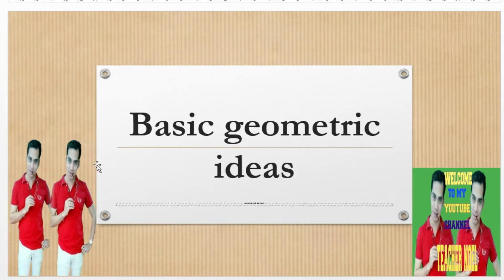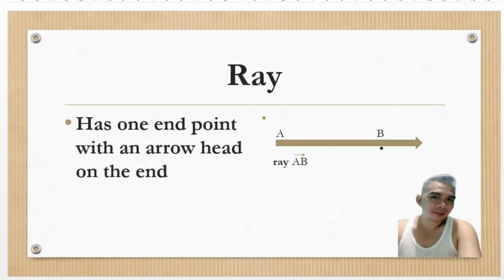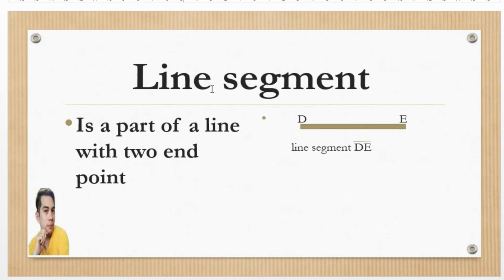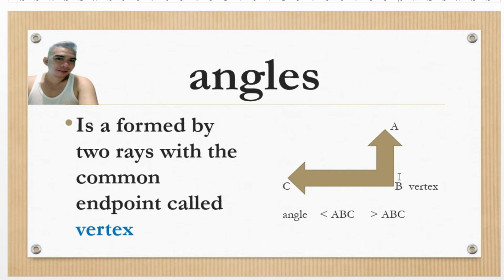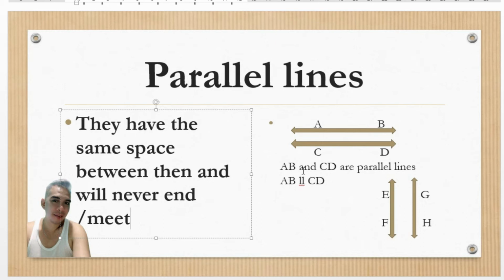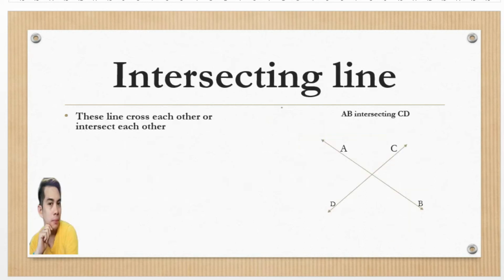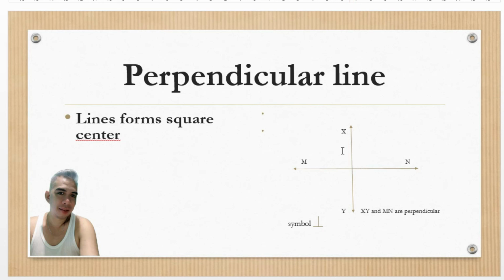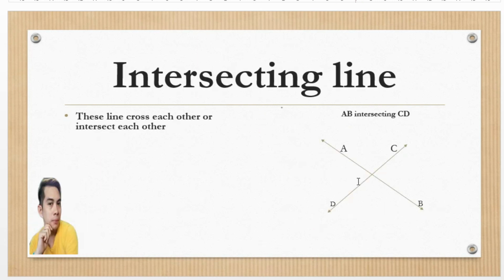BASIC GEOMETRIC IDEAS/ FIGURES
Basic geometric ideas and figures